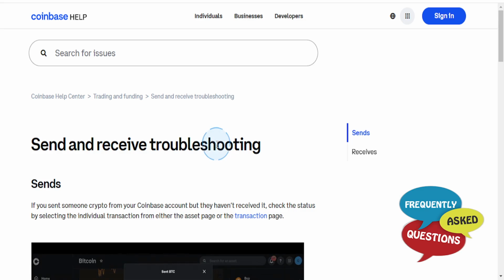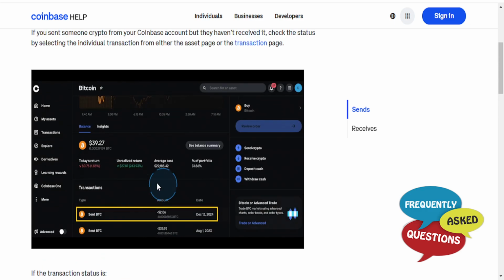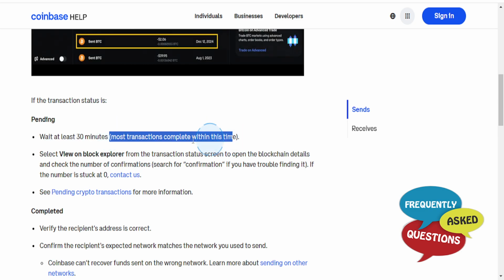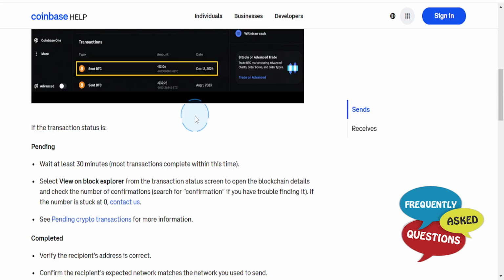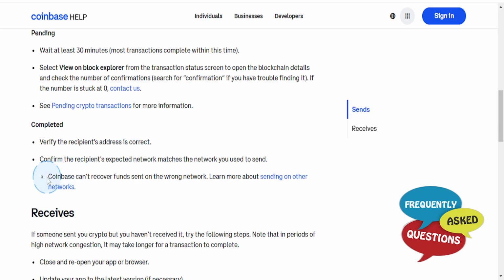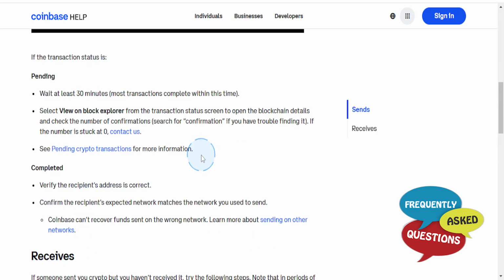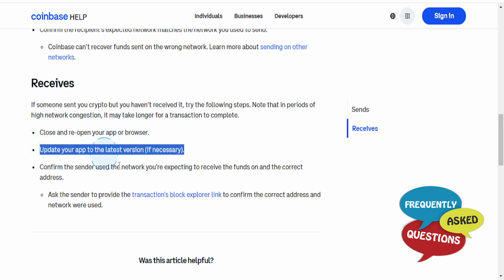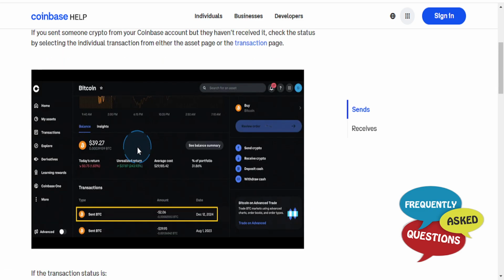HOW TO FIX SEND ERROR ON COINBASE WALLET (2026)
HOW TO FIX SEND ERROR ON COINBASE WALLET

In this video we show you HOW TO FIX SEND ERROR ON COINBASE WALLET. If you want to know HOW TO FIX SEND ERROR ON COINBASE WALLET then this is the perfect tutorial for you.